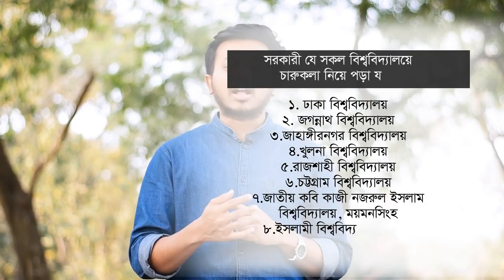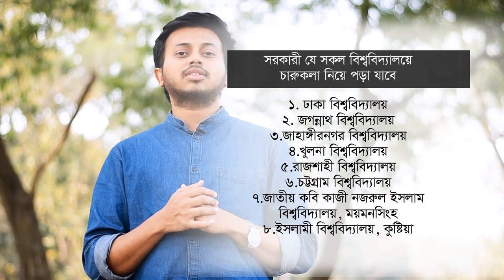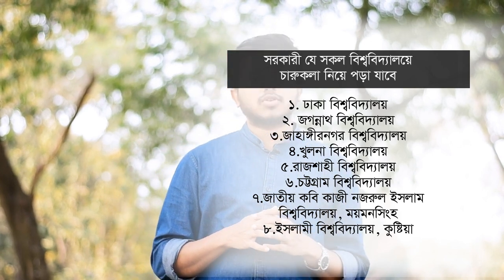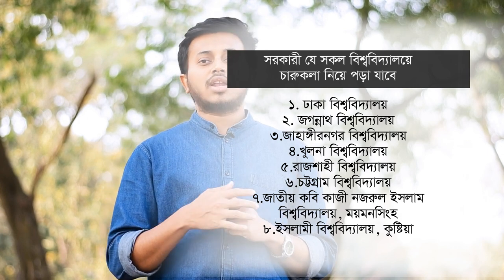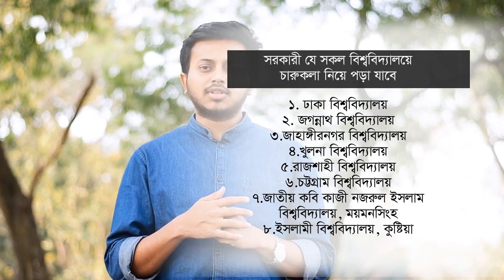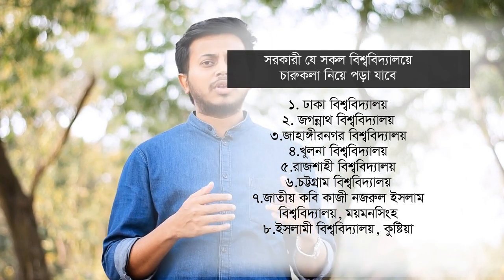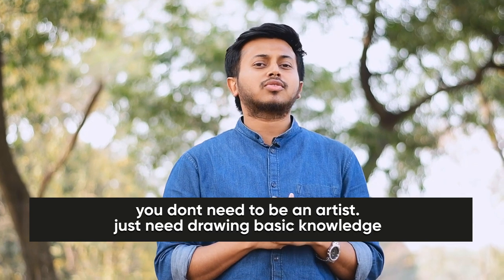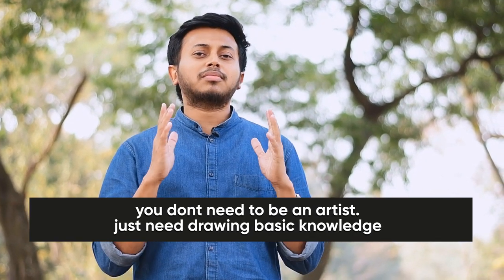গ্রাফিক ডিজাইনে পড়াশোনা | Study In Graphic Design | ডিজাইনে ক্যারিয়ার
ডাক্তার ইঞ্জিনিয়ার হওয়া ছাড়া ও যে সমাজে নানা পেশা অাছে সেটা অামাদের পরিবার সমাজ অনেকেই তেমন ভালো চোখে দেখেনা।
ছোট বেলা থেকেই অামার ছেলে ডাক্তার হবে। অামার মেয়ে ইঞ্জিনিয়ার হবে।
এরকমটা প্রায় সবাই ফেইস করি আমরা ।
কিন্তু অামি কি হবো?  অামি কি হতে চাই?  কি অামার প্যাশন?
এগুলা নিয়ে অামরা কয়জন ই বা ভাবি বা ভাবলেও কি করি?

সেরকম মানুষদের জন্য অাজকের এ ভিডিওটি।

যারা অাঁকা অাঁকি পছন্দ করে বা ডিজাইন ভালো লাগে এবং এ বিষয়ে উচ্চশিক্ষা গ্রহন করে ক্যারিয়ার গঠন করতে ইচ্ছুক তারা অাশা করি এ ভিডিও মাধ্যমে অনেক ইনফরমেশন পাবে।

কোন প্রশ্ন থাকলে কমেন্ট করে জানাতে পারেন...